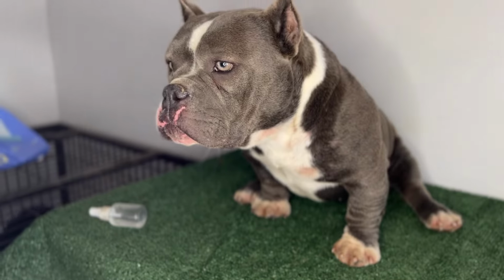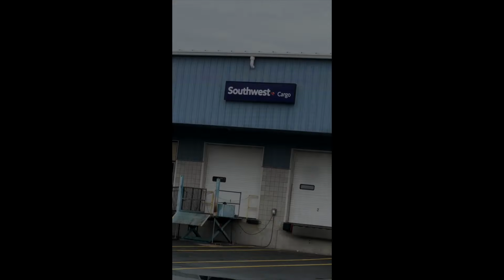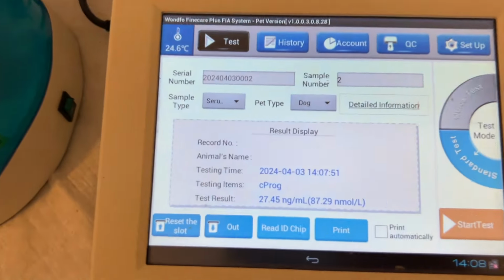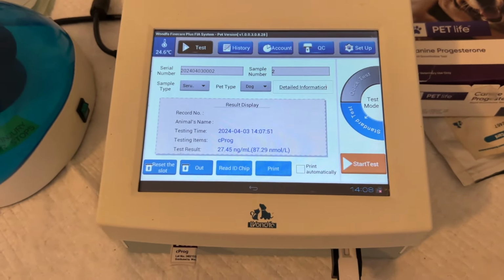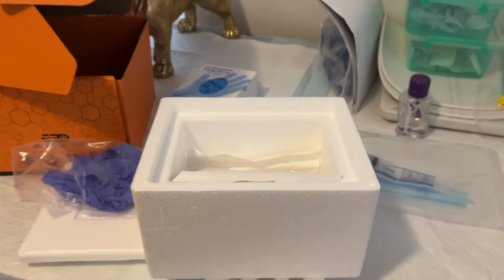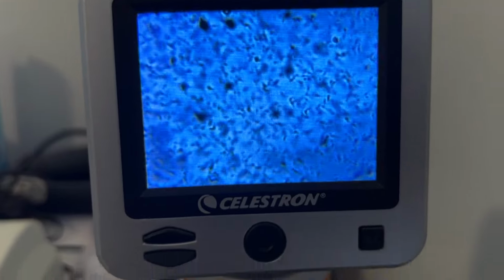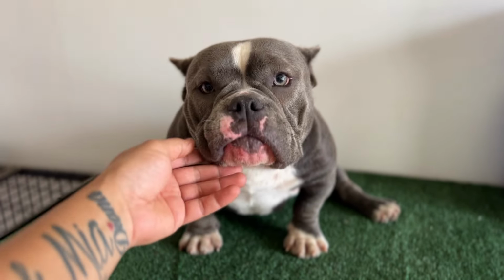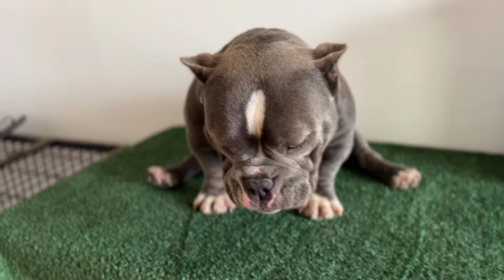BEST MICRO BULLY BREEDING SO FAR‼️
BULLYGANG WATTUP ‼️ HIT THAT THUMBS UP FOR ME YA 💯THIS BREEDING RIGHT HERE WILL BE ONE OF MY TOP BREEEDINGS SO FAR, WE DOUBLED UP ON THE BLOOD AND LOOK..2X FAT AL , DIZZY BLOOD 🤩

iG L.O.E718BULLIES FOLLOW FOR ALL THE BREEDING UPDATES